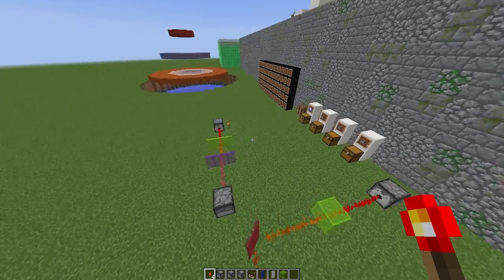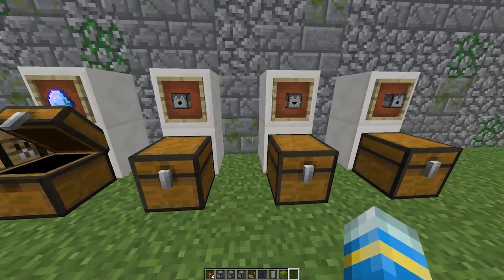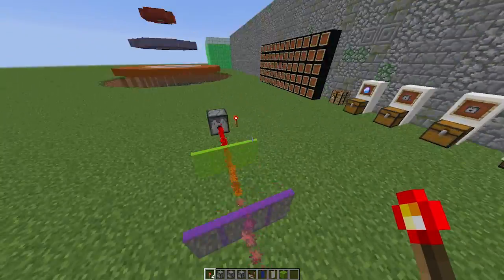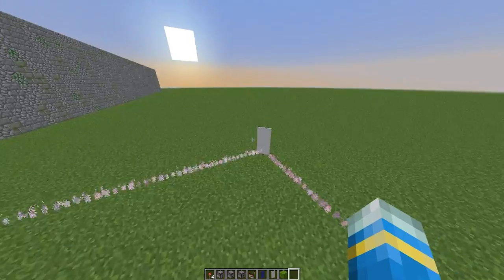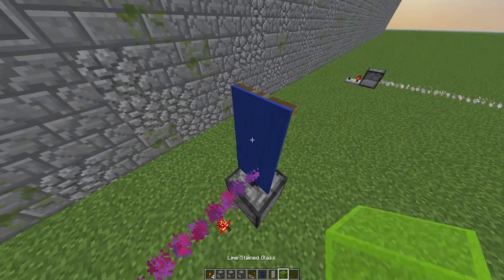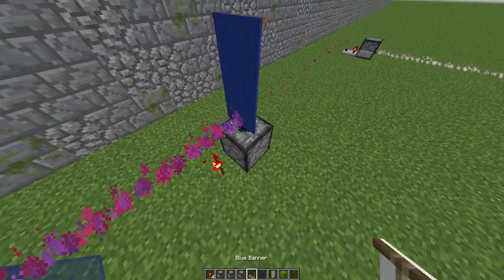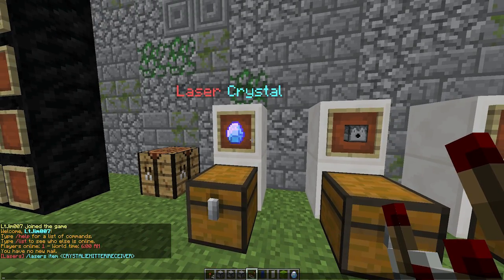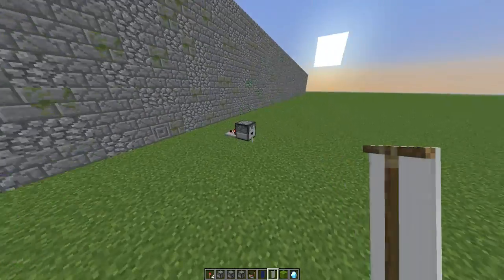Minecraft Plugin Tutorial - Lasers